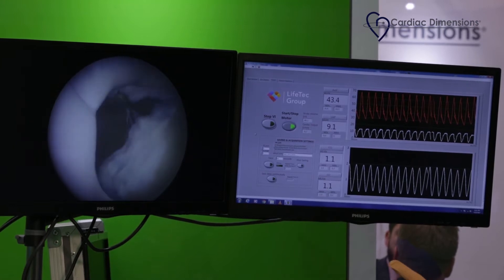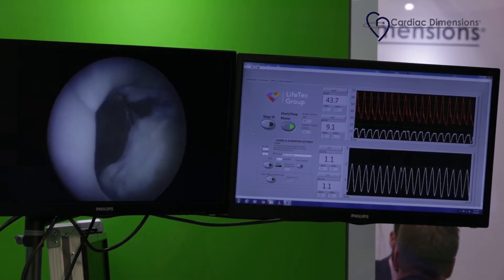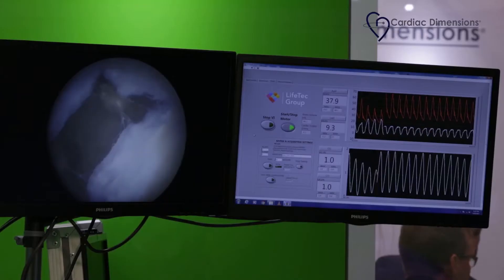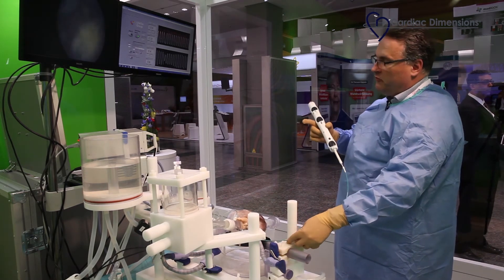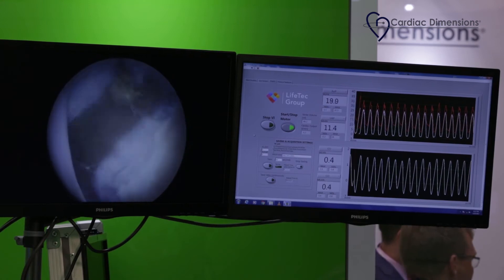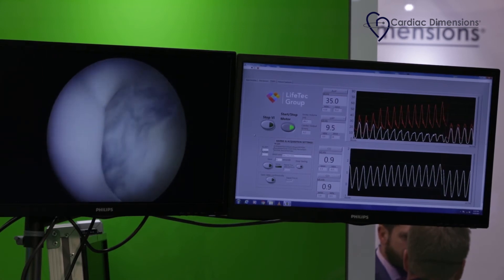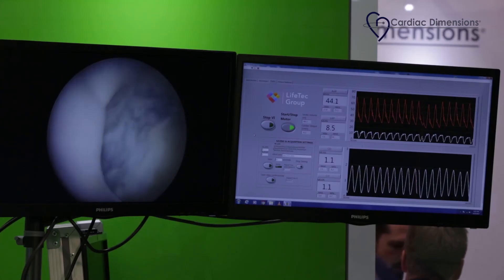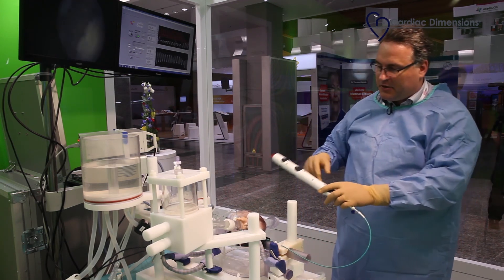The cinching effect of the Carillon Device demonstrated by Dr. von Bardeleben.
About the Carillon Mitral Contour System®
The Carillon System® offers a simple right heart approach to transcatheter mitral valve repair (TMVr) designed to reshape the anatomy and function of the mitral apparatus from the coronary sinus.

The Carillon System is designed to treat the primary cause of functional mitral regurgitation (FMR) in patients with MR grades 2+, 3+ and 4+ and is the first and only device to demonstrate a reduction in regurgitant volume and favorable left ventricular remodeling in a randomized sham-controlled clinical trial of percutaneous valve therapy.

NOTE: The Carillon Mitral Contour System is CE-marked (0344) and available for sale in the European Union.
CAUTION: Investigational Device. Limited by United States law to investigational use.